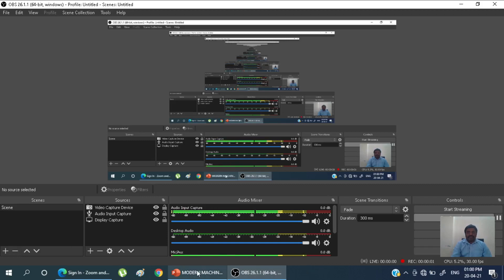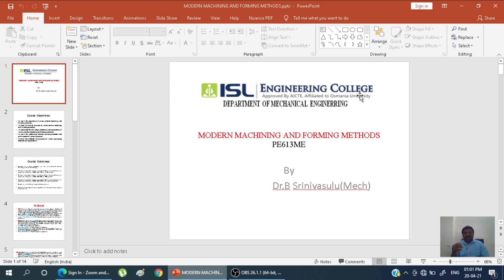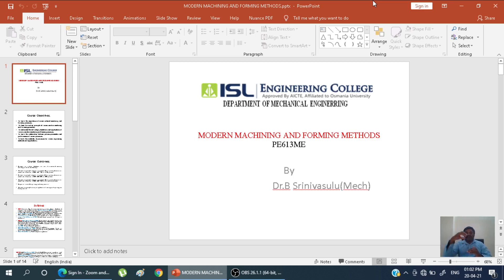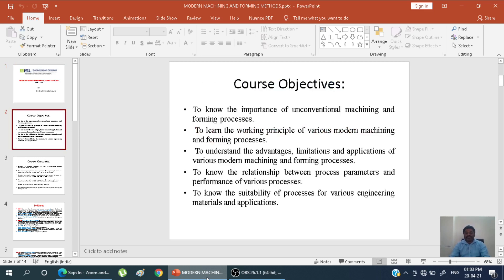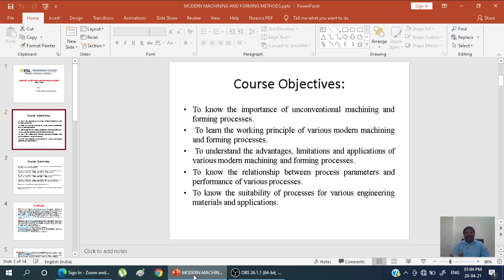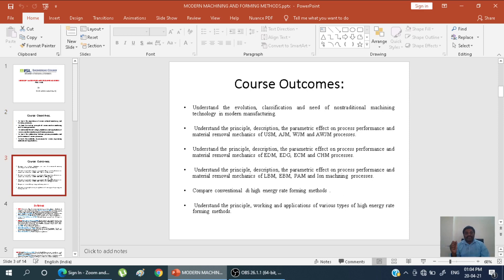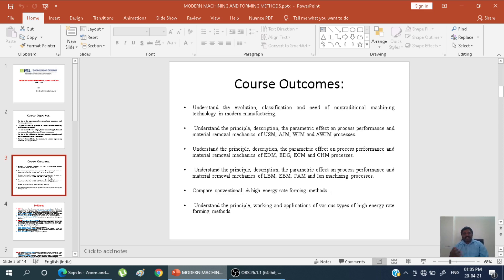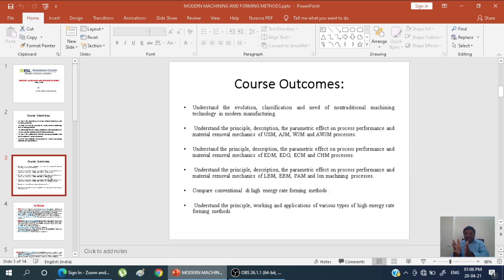MODERN MACHINING AND FORMING METHODS LECTURE 1 INTRODUCTION